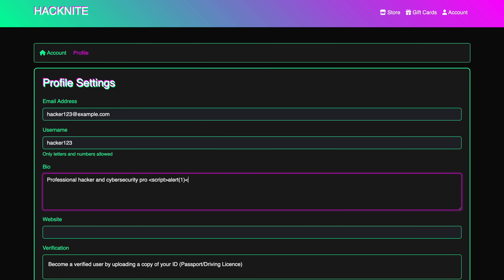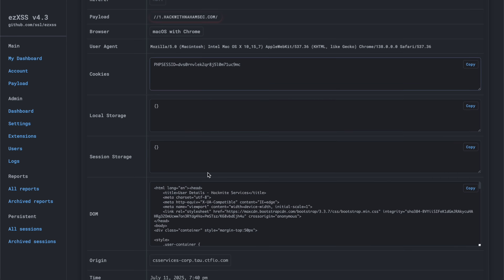Lessons Learned From $250,000 In Blind Cross Site Scripting (Blind XSS)!